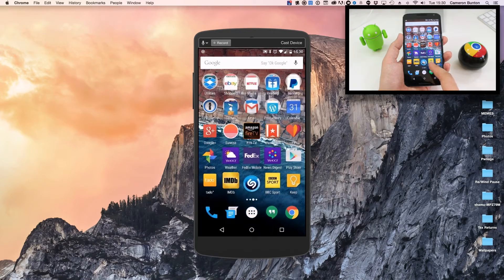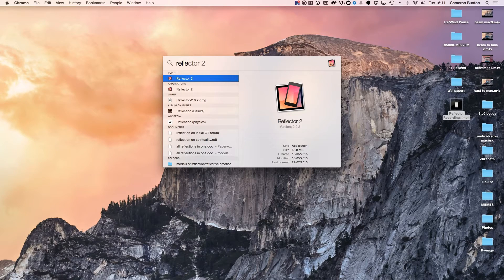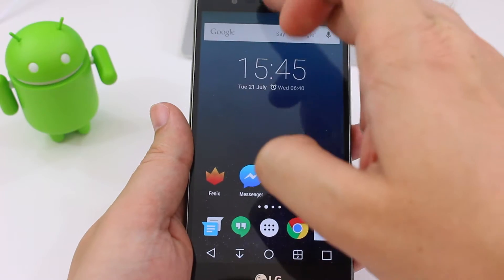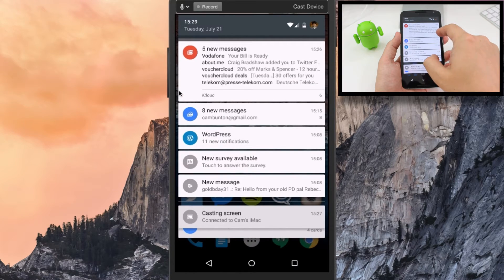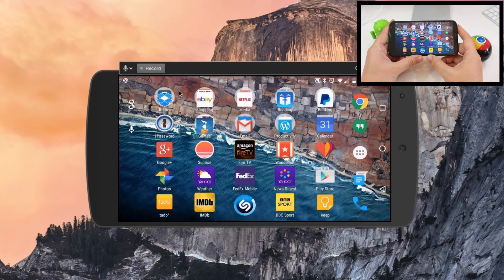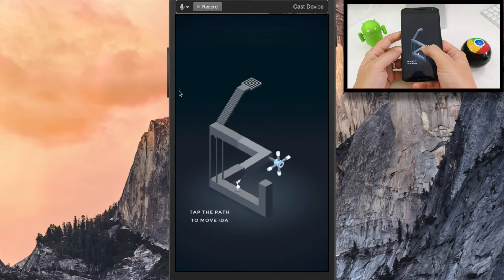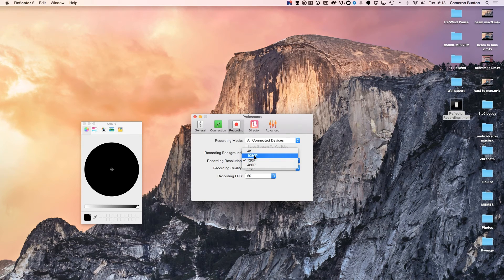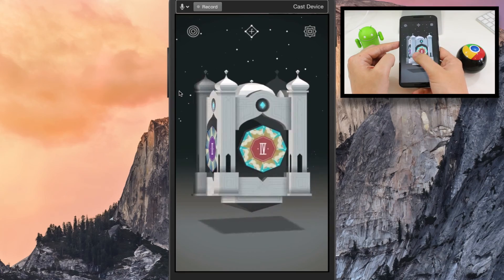How to mirror or stream content from your Android device to Mac or Windows PC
If you've been wondering how you can get content from your Android smartphone or tablet mirrored or streamed to your Mac, this is one really easy way. First thing you need to do is download Reflector 2 for Mac, if you have it open, your Android device will automatically pick up your Mac computer as a Cast-compatible screen.